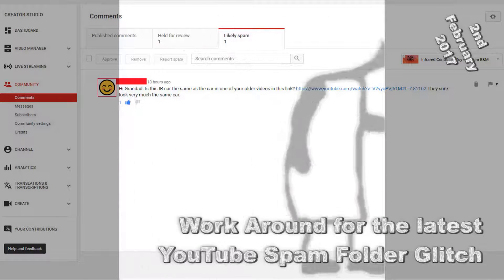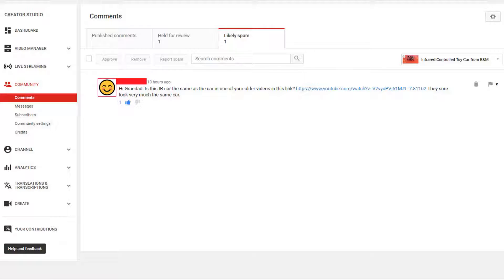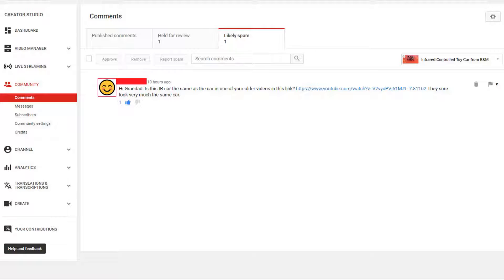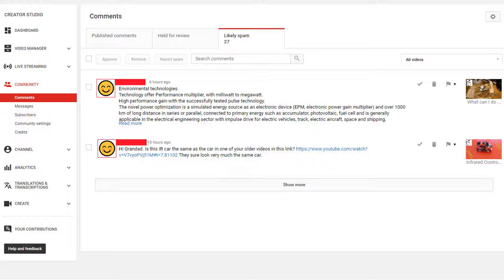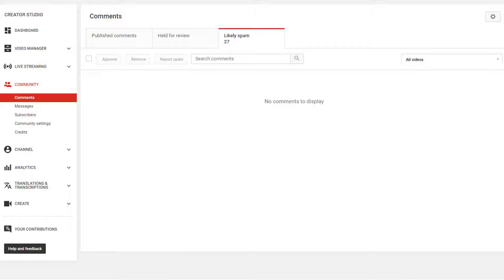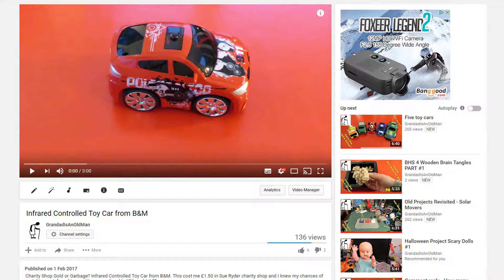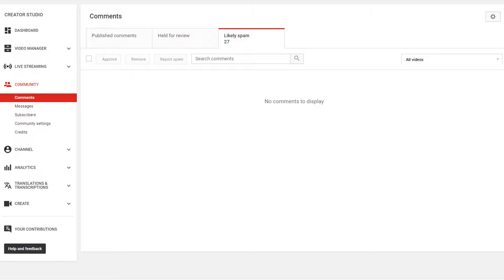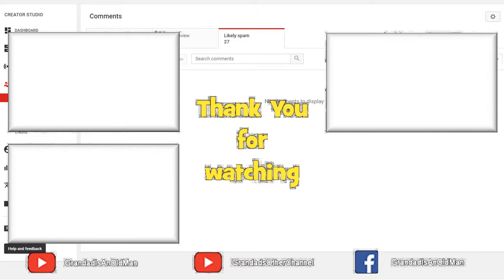Work around for Latest YouTube Spam Folder Glitch 170202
I get the impression there must be a setting that some people are using that is adding an extra problem here. I have tested on Chrome and Microsoft Edge and it works every time for me. Maybe it is something to do with cookie settings or maybe a Google extension or add-on. I do have a comment here somewhere that somebody found it worked for them on Chrome if they used the incognito setting, which would indicate there was something not running in incognito mode that was set in normal mode.
If you have a problem with YouTube try sending feedback to YouTube on the subject. That might encourage them to get it fixed if everybody sends them a message. If you are using a PC you can scroll to the bottom of the page and click on the "Send Feedback" link. On an Android smartphone you tap the 3 dots on the top right of your screen, select "Help & Feedback" and then select "Send feedback". I have no idea about iPhones as I have never used one.

Work around for Latest YouTube Spam Folder Glitch 2nd February 2017. This worked for me.
You get a message/notification on the video of "comments awaiting approval". Click on the button and it takes you to your spam folder and displays the comment waiting for approval but DOES NOT GIVE YOU THE OPTION TO APPROVE IT (no tick shown). Click on the comments tab to view your normal comments, then click back on the Likely Spam tab and magically the approval icon (the tick) appears. Approve and then you can reply to the comment as normal.
I also cover the issue with the "comment failed to post" glitch. Originally I was hitting the reload and sometimes it worked and sometimes it didn't. Starting the video running works every time for me. I think it is something to do with YouTube trying to stop robots and spammers posting automated comments on every video. It forces a time delay. I find it also forces you to watch any advert they had put at the front of the video (or at least the first 5 seconds) before you can post a comment.
Finally I don't have a fix or workaround for the fact that the number of comments in the spam folder is reported incorrectly. I show I have 27 waiting for approval in the "Likely Spam" folder but "No comments found".